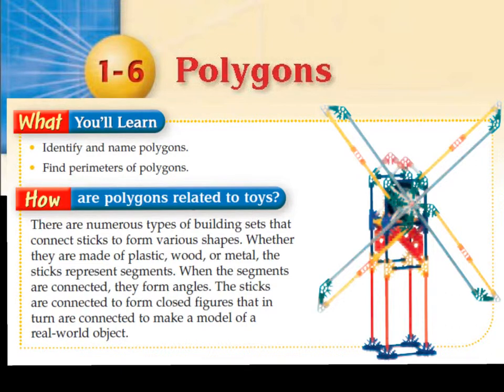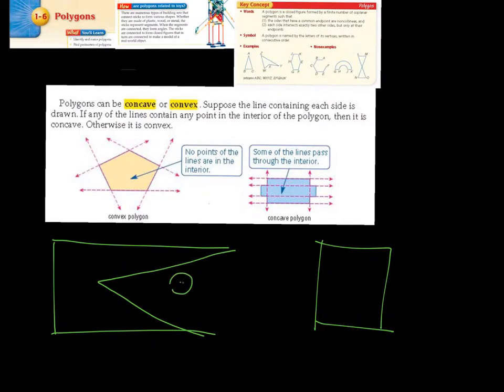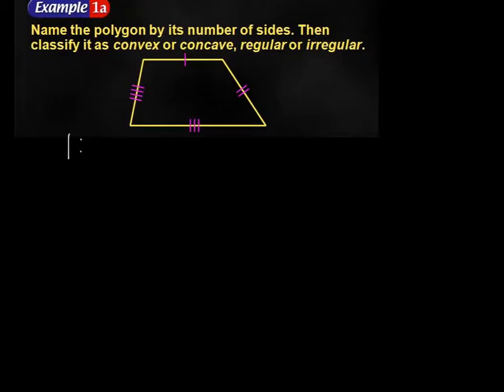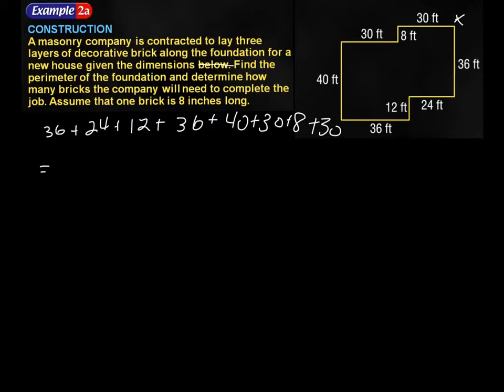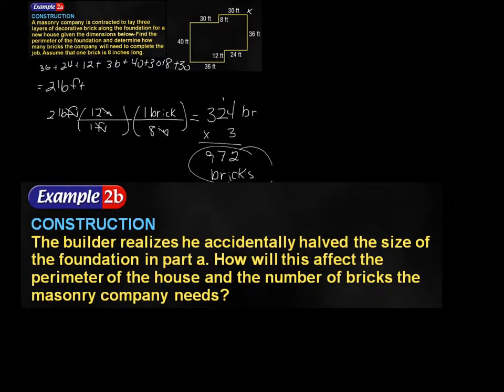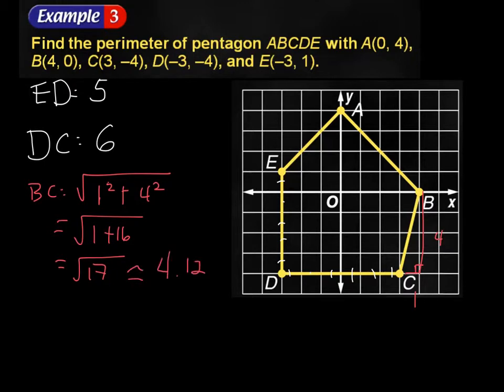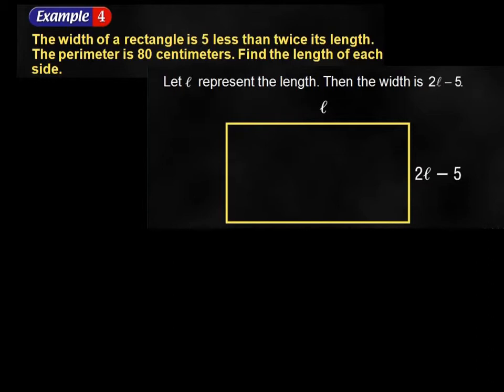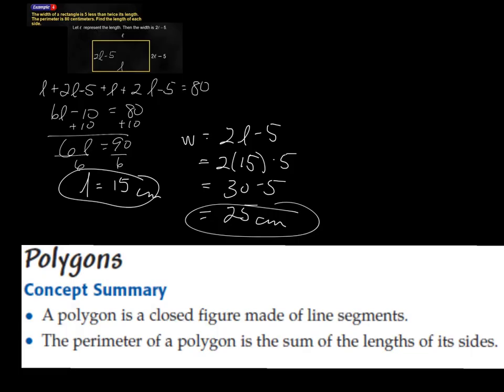1-6 Polygons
Geometry